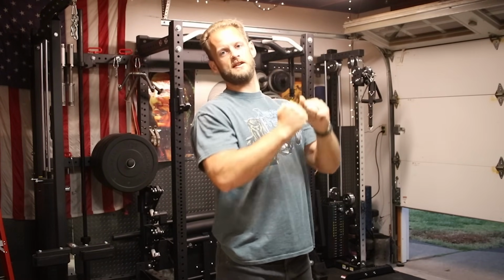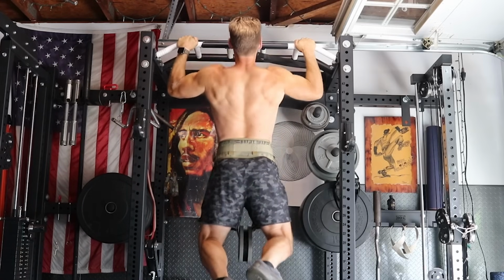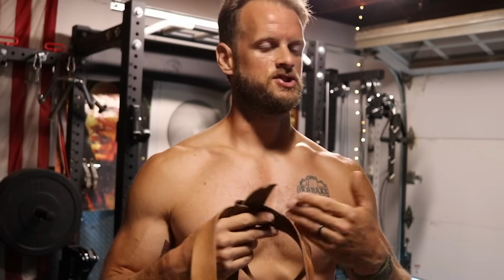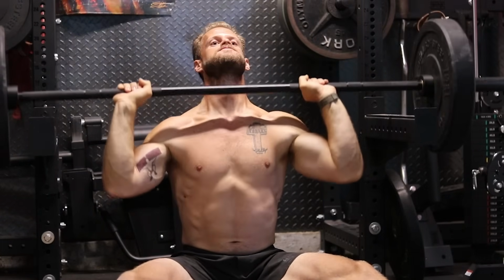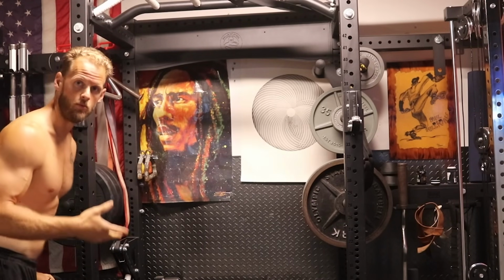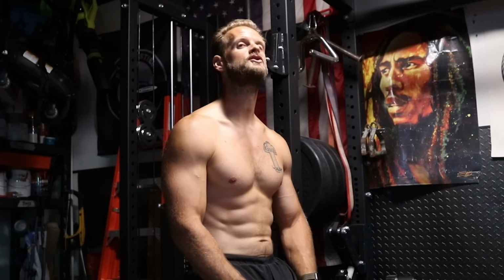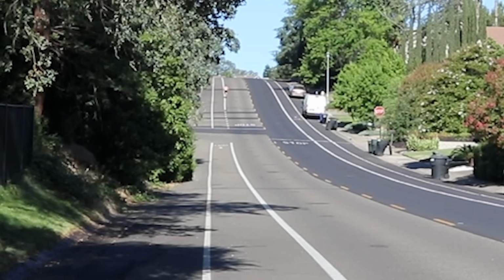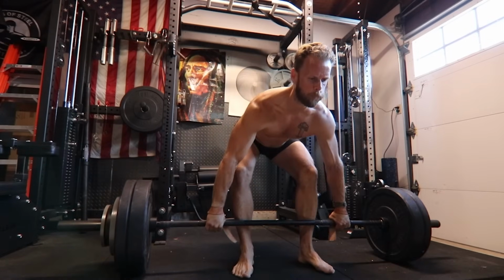1 Year of Bodybuilding - The BIG(?) Reveal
00:00-07:12 My thoughts on my "transformation"
07:13-08:08 Honest evaluation
08:09-11:40 The muscle I've gained
11:41-13:16 Eating
13:17-16:24 Health
16:25-20:37 Running

Sacramento, CA